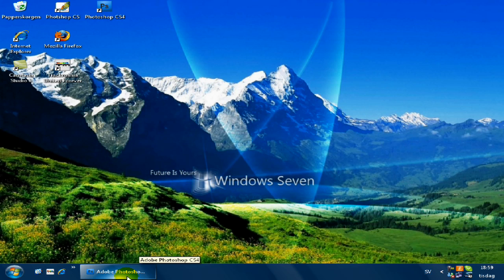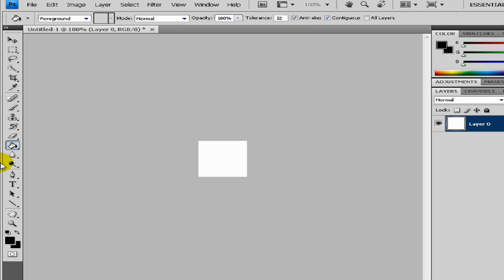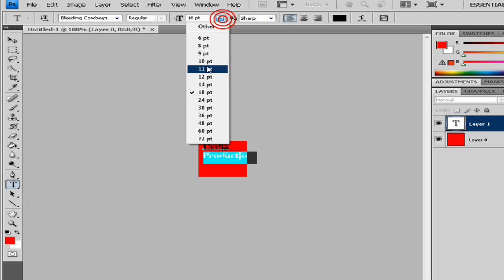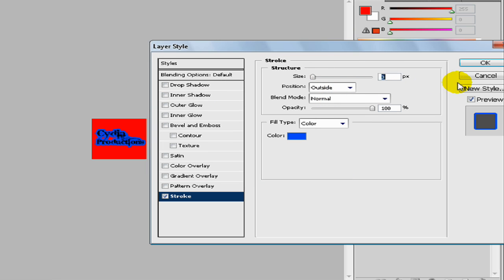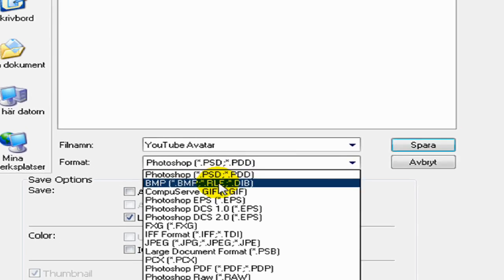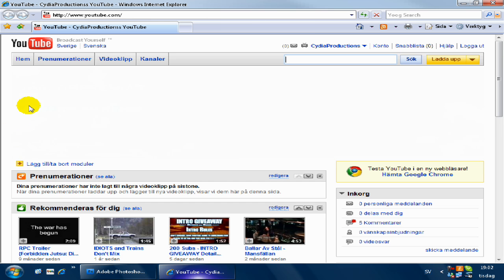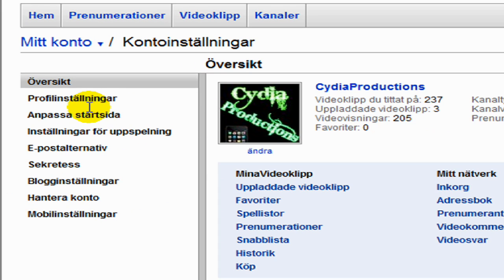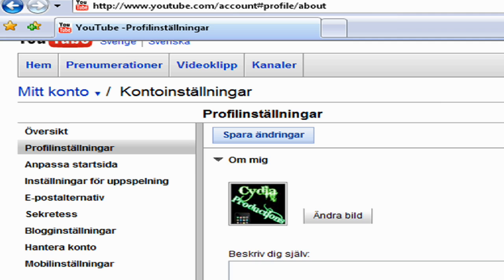HD~ How to make your own YouTube avatar in Photoshop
PLEASE READ

Today i will show you how to make your own Youtube avatar to your channel with Photoshop

HD